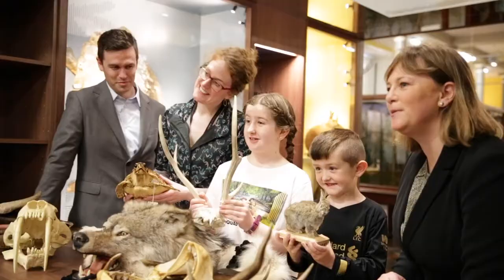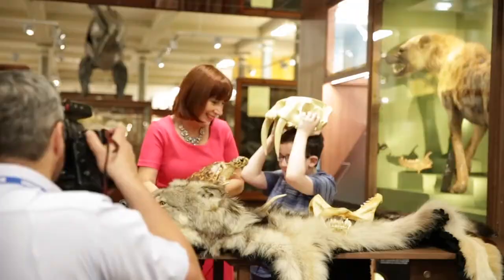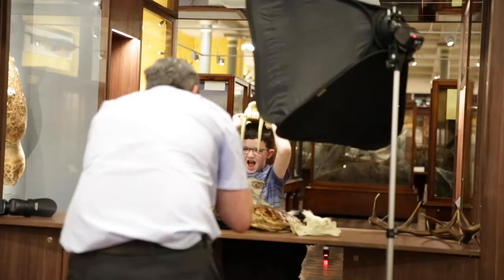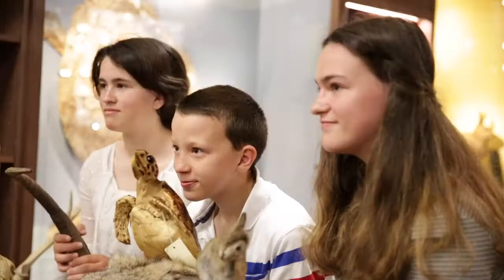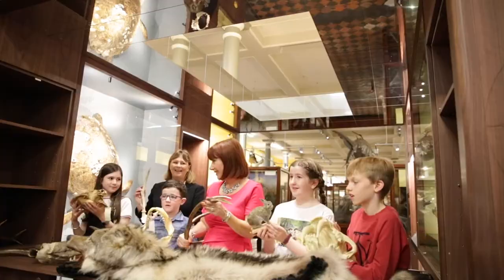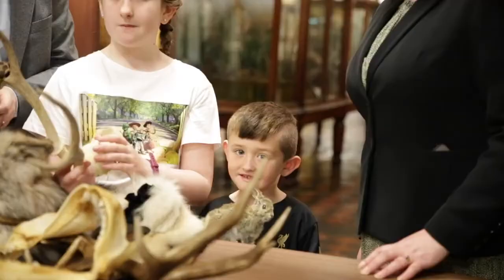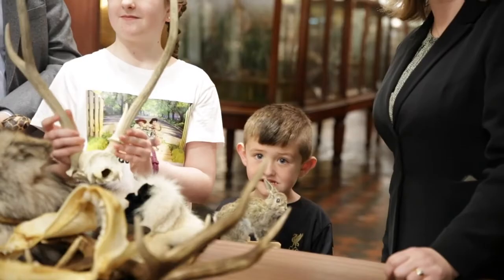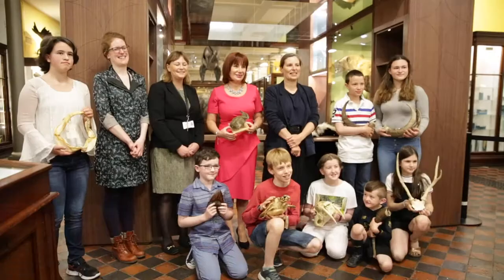The Wonder Cabinet at the National Museum of Ireland -Natural History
Inspired by the ‘cabinets of curiosity’ which paved the way for the Victorian craze for museums, the new Wonder Cabinet is one of a kind in Ireland.  It was commissioned by the Museum’s Education and Outreach team as part of a reimagining of the Discovery Zone in the Museum of Natural History.

Designed AP+E (architects) and constructed by Chris White from Acrewood, with graphic design work by Detail. Design Studio, the Wonder Cabinet is an event space as well as an interactive exhibition space, which allows visitors to get up close to the multiple specimens featured within.

The specimens in the Cabinet all come under the theme of ‘Predator and Prey’ and include a 30,000-year-old Spotted Hyena jaw from an Irish cave, beside a modern taxidermy mount; a 10,500-year-old Giant Irish Deer antler and a Loggerhead Turtle found on a beach in Co Galway.